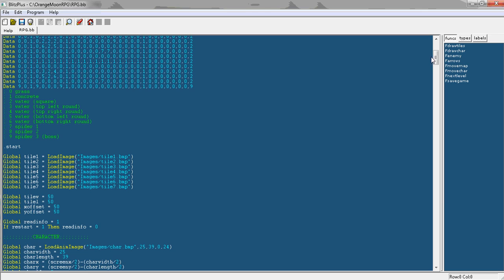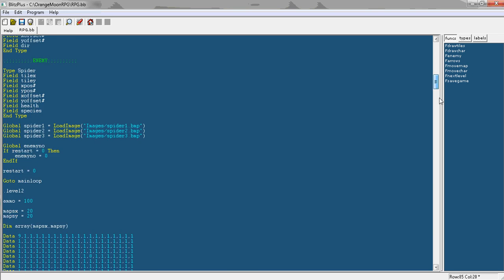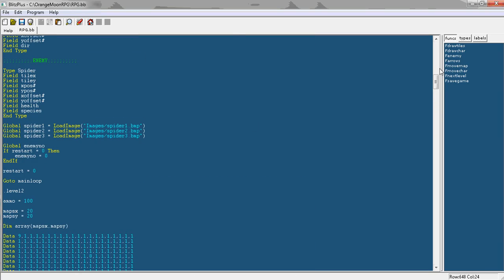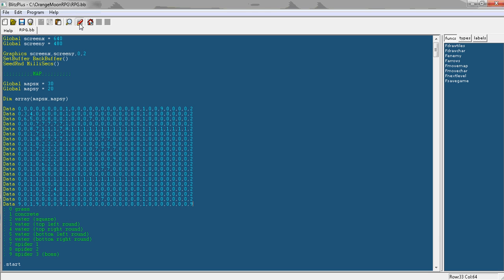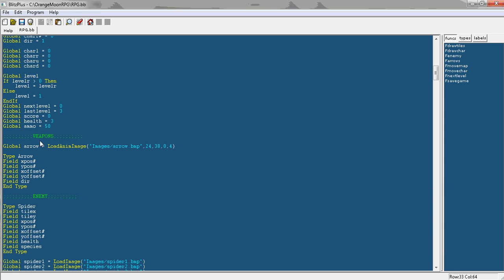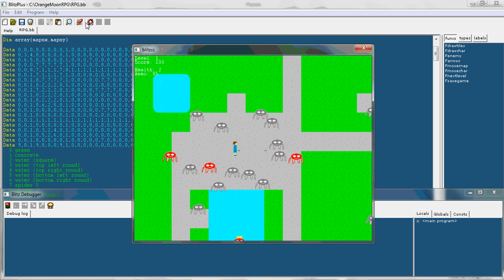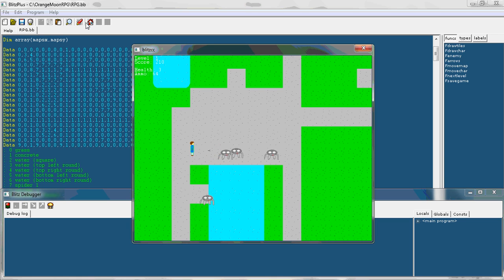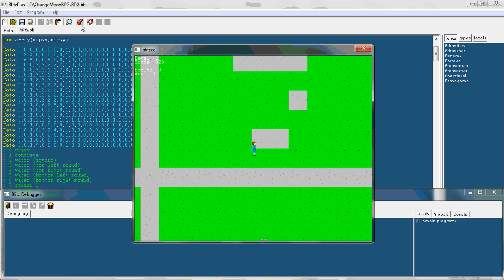Advanced BlitzPlus Tutorial 18 - Creating an RPG :Part 18: Final Tip, fix and Cool Level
--- UPDATE: Version 1.1 of the game is available here it contains improvements to determining where arrows should be drawn - so they don't move because the player does, if you want to add it to your game download the zip and look at the changes to the blitz files ---

The final version of the game contains 5 carefully designed maps increasing through difficulty and very slight modifications to the code in the tutorials which you may find of use.

In this last RPG video, I show you a little fix and some useful tricks when designing levels. And I show off my fancy made level! Please let me know only ways of sharing the game to you all.

Follow @orangemoonnet

Question and Answer from 'KillerClunge':

Questions-

I have a few little questions,

a) how would you stop your spider sprites from merging e.g. theboss spiders that chase you will eventually overlap and just be like 1 sprite?

b) related to above really, if you were to say that the player cannot swin and therefore could not go onto the blue tiles, how would you stop this?

As a blitz fan these tutorials have been superb

Answers:

a) I have noticed this myself, one way to do it would be to make the bosses only move towards the player half of the time and the other half they move in a random direction so.

If Rand(1,2) = 1 Then
     ;have the code for the spider moving towards the player here

Though this way this will jitter more. Alternatively you could vary the speeds of the spiders so they folllow the same exact paths:

If enemy\xpos (biggerthan) charx Then enemy\xoffset = enemy\xoffset - Rand(0,2)
If enemy\xpos (smallerthan) charx Then enemy\xoffset = enemy\xoffset +  Rand(0,2)
If enemy\ypos (biggerthan) chary Then enemy\yoffset = enemy\yoffset - Rand(0,2)
If enemy\ypos (smallerthan) chary Then enemy\yoffset = enemy\yoffset + Rand(0,2)

b) Check out tutorial 16 now!

I am aware of this and somebody pointed it out. I was initially planning on showing you how to make tiles which you can't touch. However I decided against it because I thought it would be more important to teach more techniques such as Animimages, Arrays, Types and Labels. These tutorials are aimed at giving you the skills to make your own games. However, to make objects which you can't go through you need to create imaginary lines. If the imaginary line on the bottom of the player touches the imaginary line of the right of the tile then the player is not allowed to move left. This would apply to all directions though because the game is an RPG you only need to detect if the edges of the tile collide with a line on the bottom of the player (if you get what i mean). The imaginary lines require the use of If RectsOverlap(). However, if you really beg HARD then I might just create another tutorial showing you this. My first priority is adding audio to tutorial 12.